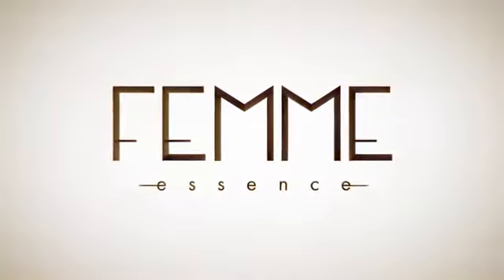Femm Essence Trailor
I released my course, Femme Essence, last month and it's been an honor to teach you all!

Choreography by Liezel Marie